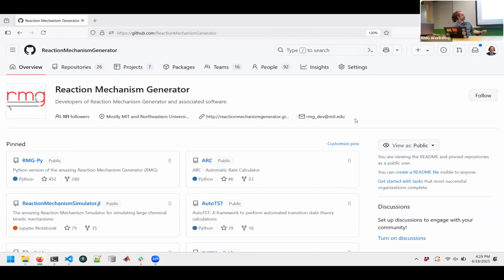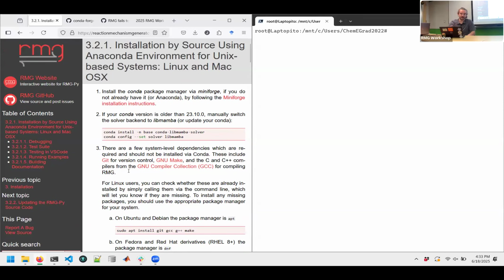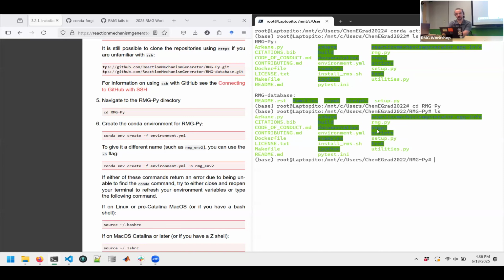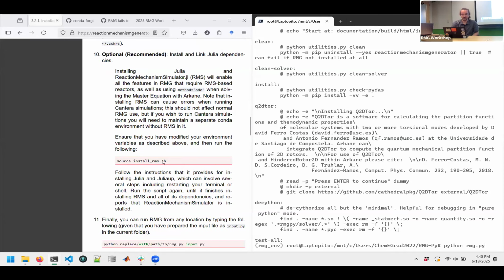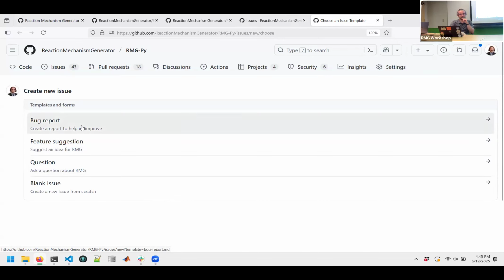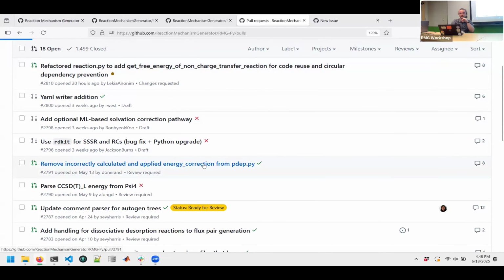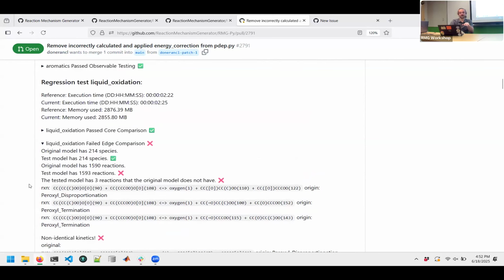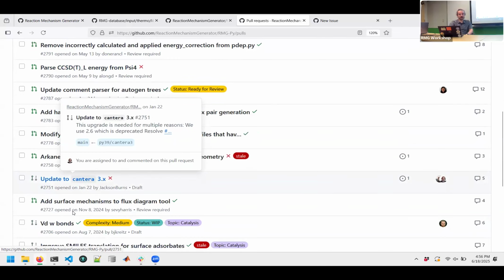Contributing to RMG - GitHub (2025 RMG Workshop, #12)